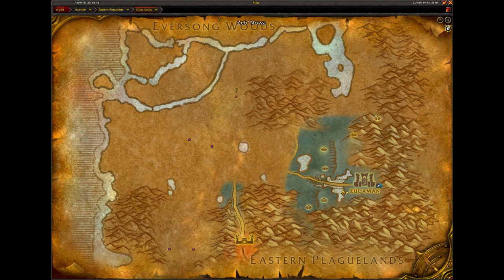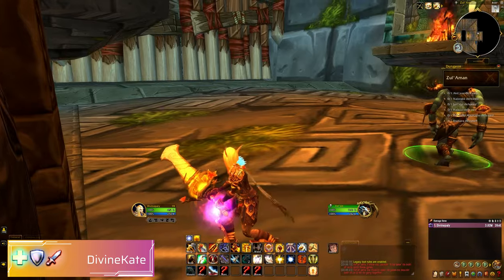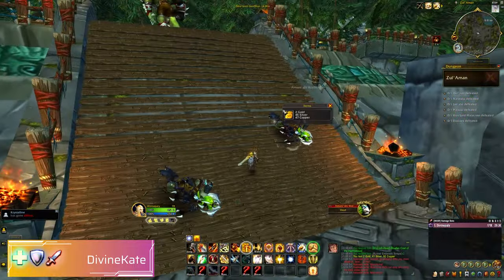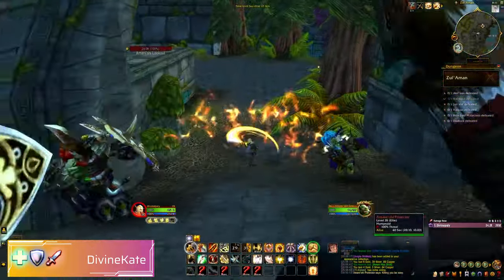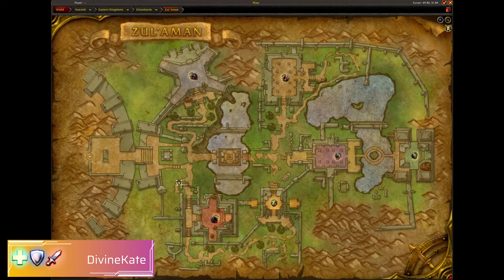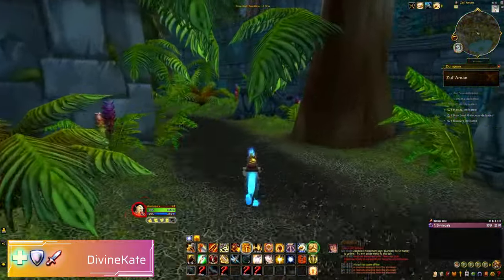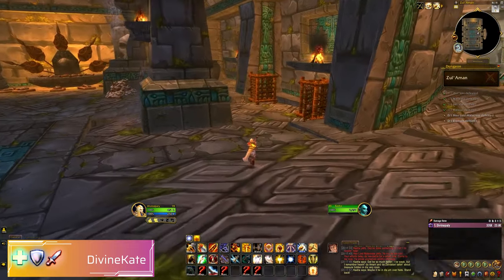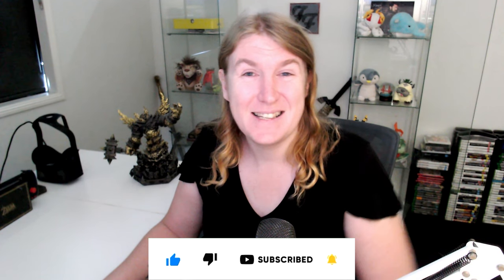100% Drop Mount! - Amani Battle Bear Dungeon Mount!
Whilst Zul'Aman is one of the tricky dungeons to maneuver, I got you covered on a 100% mount in there! Got to keep adding those mounts!

|| SOCIALS ||

👀 Other Socials! 👀